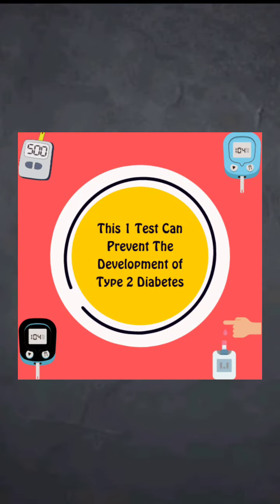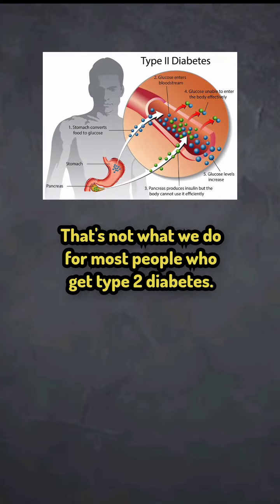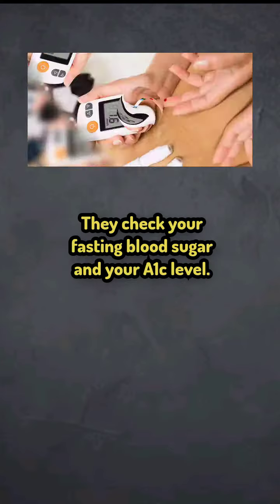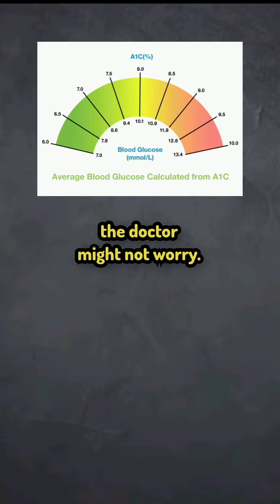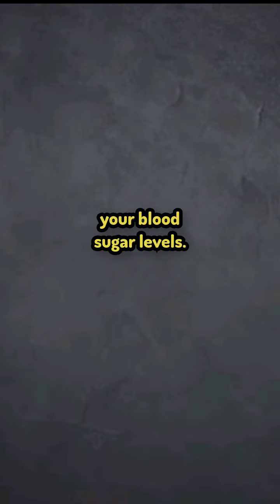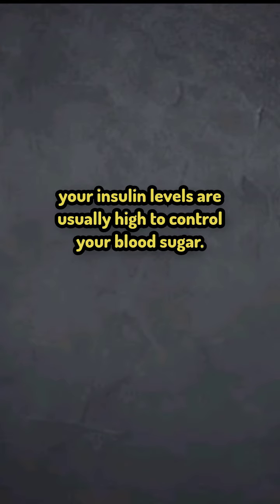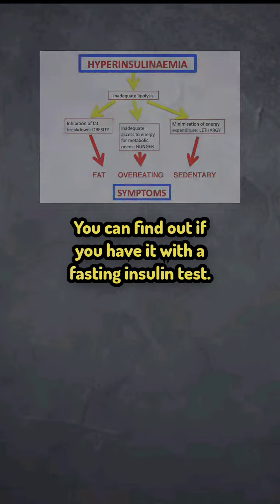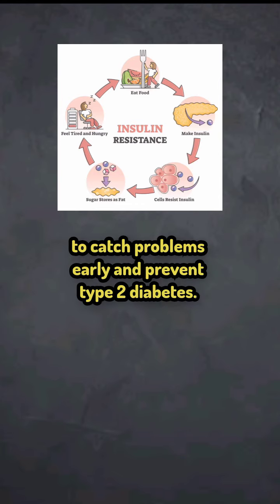This 1 Test Can Prevent The Development of Type 2 Diabetes